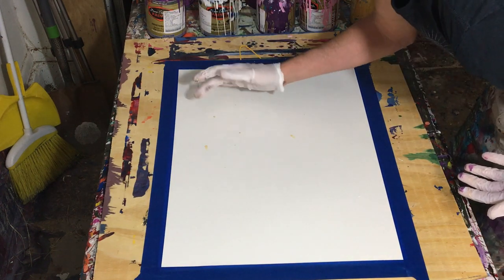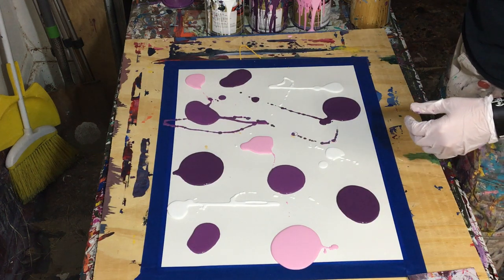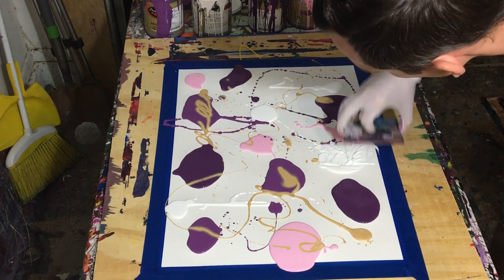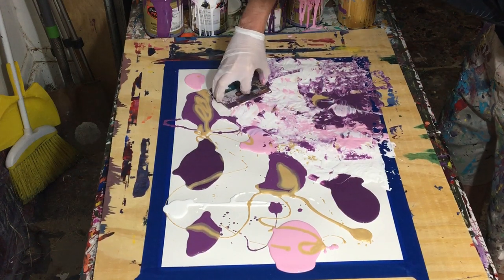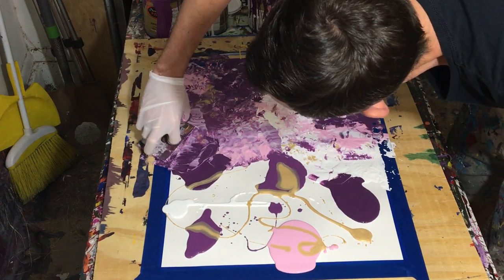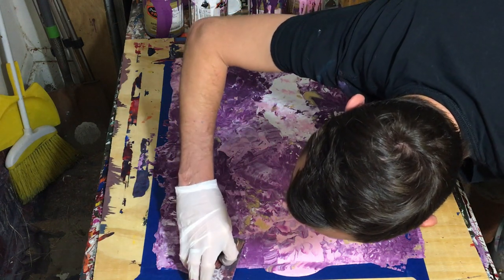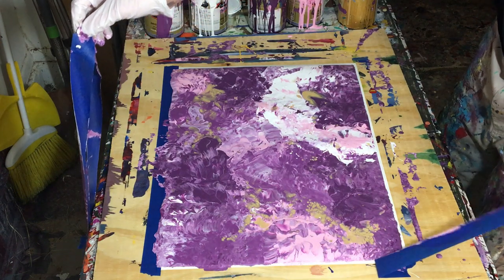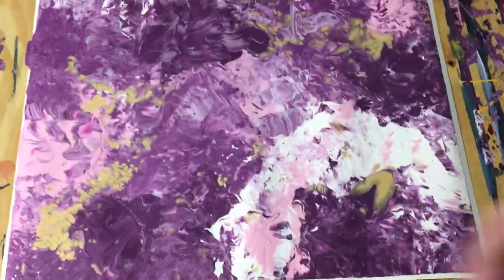pink purple gold abstract painting tutorial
this one actually turned out pretty decent. i liked it.

→ Care about Humans?